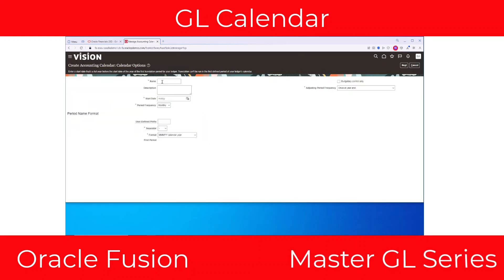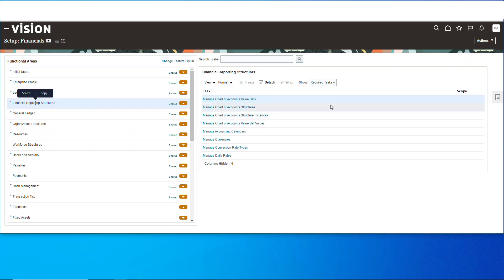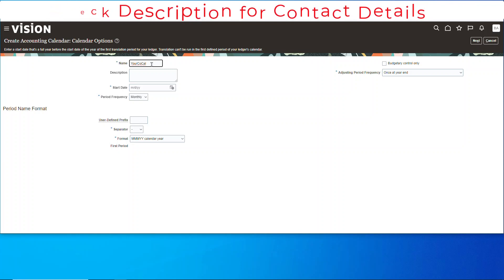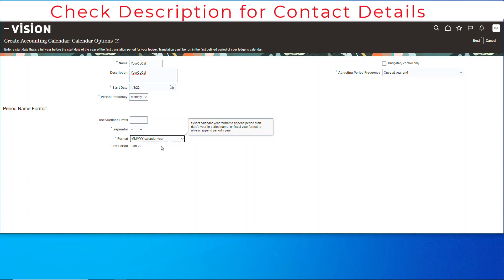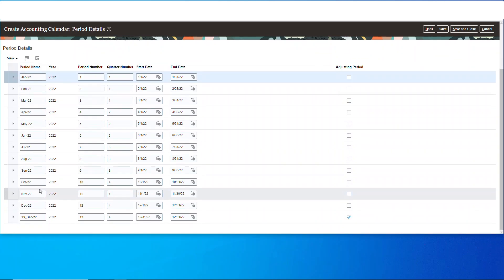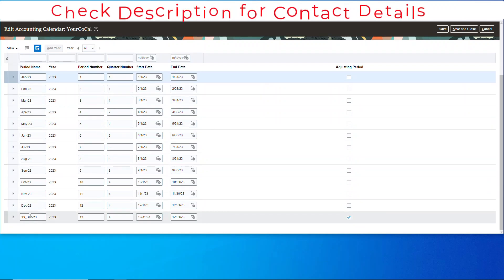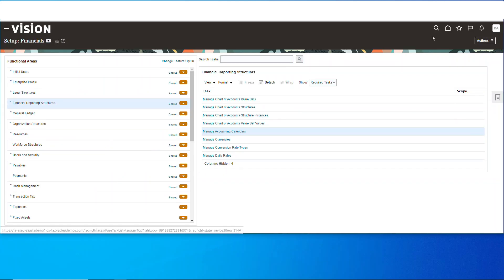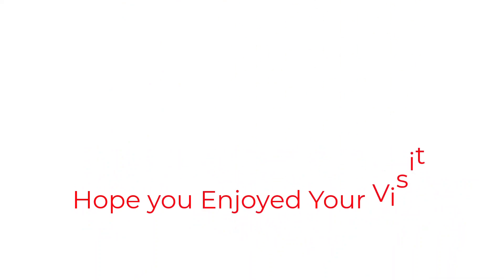📆 Create Accounting Calendars in Oracle Fusion GL 📆 General Ledger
I'm diving straight into setting up an accounting calendar in Oracle Fusion General Ledger.

👉 Access setup area for new calendar.
👉 Define monthly and yearly periods.
👉 Adjusting periods

That's it – we'll get your financial reporting in line efficiently!